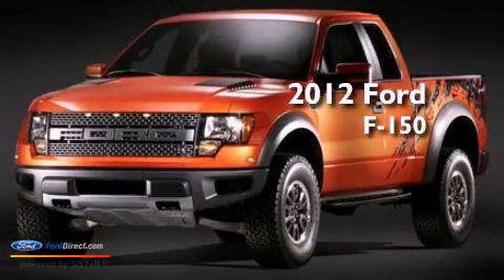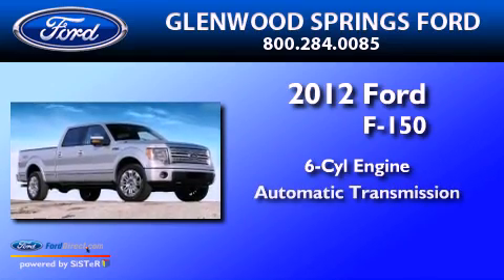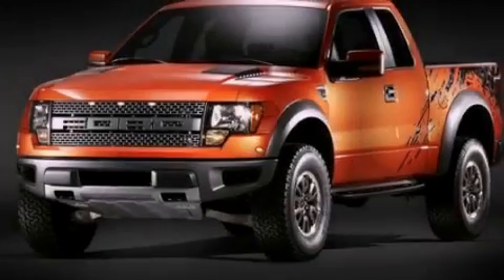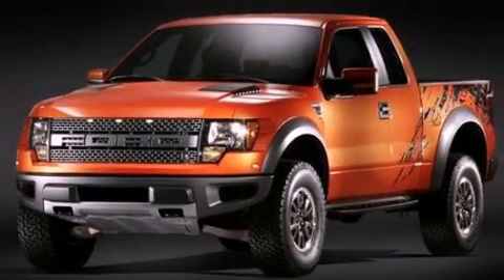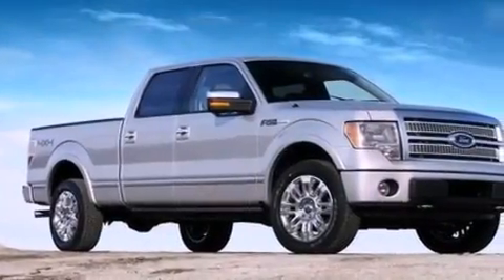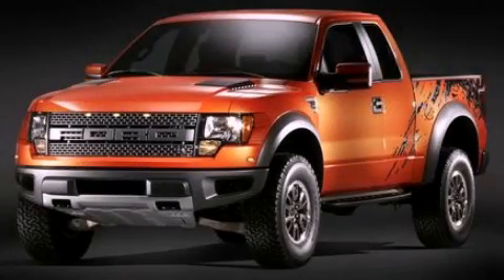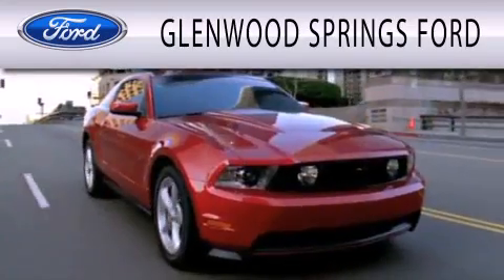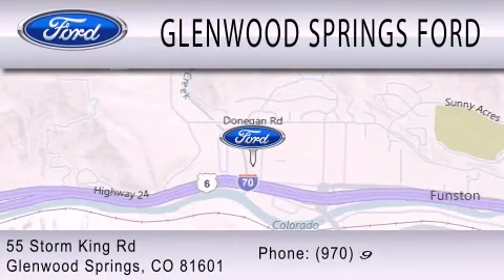2012 Ford F-150 Glenwood Springs CO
Year : 2012
 Make : Ford
 Model : F-150
 Engine : 3.5L V6 24V GDI DOHC TWIN TURBO
 Trans . : 6-SPEED AUTOMATIC
 Exterior : GRAY

 Stock : C682